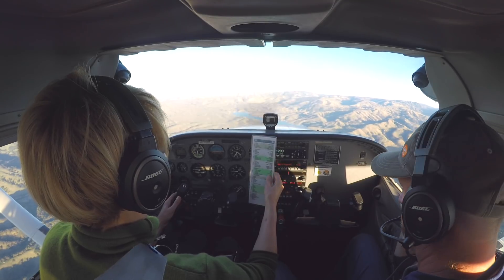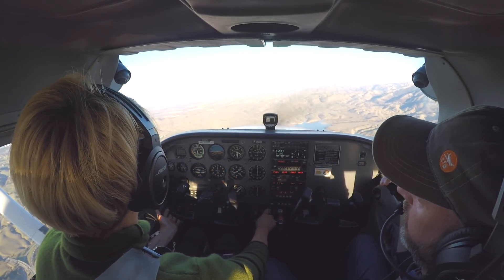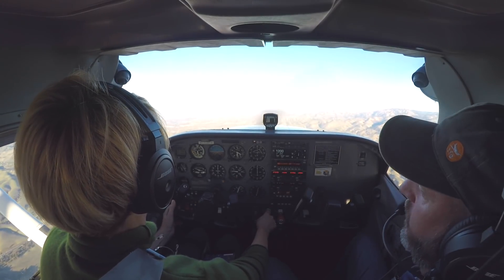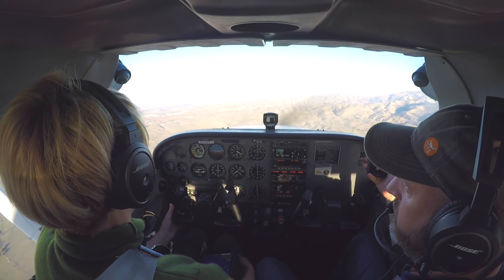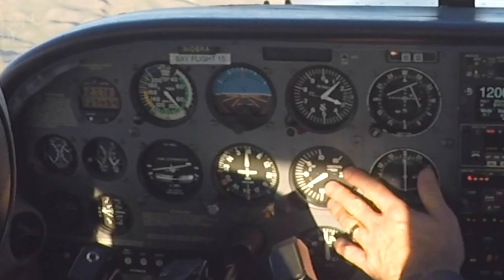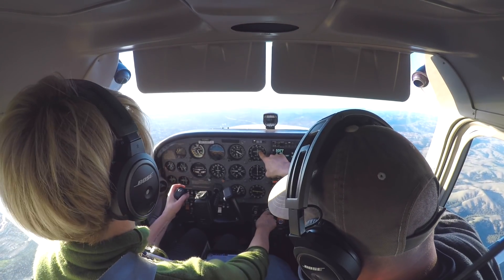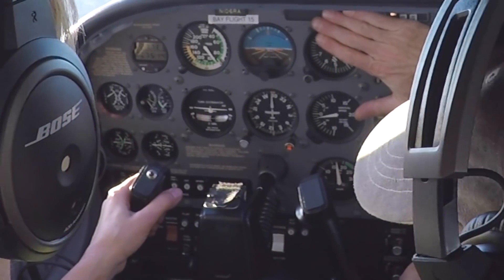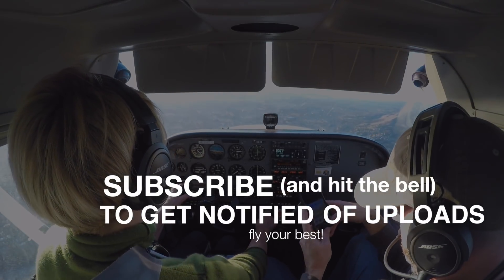How To Hold A Glide Slope - The SECRET that pro pilots know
In this video, we review a technique that will help you nail precision approaches in IFR flying. Fly Your Best!

Download ForeFlight - The app pilot's depends on